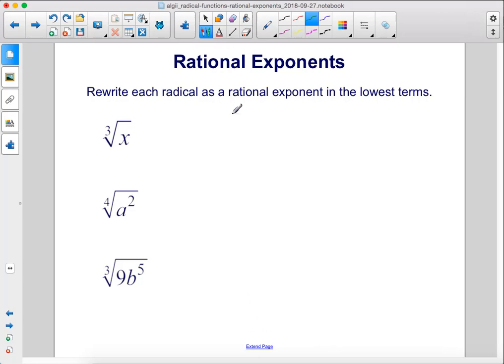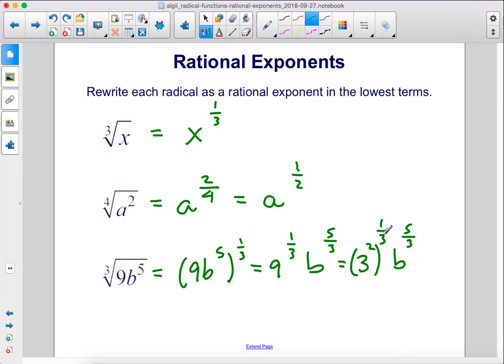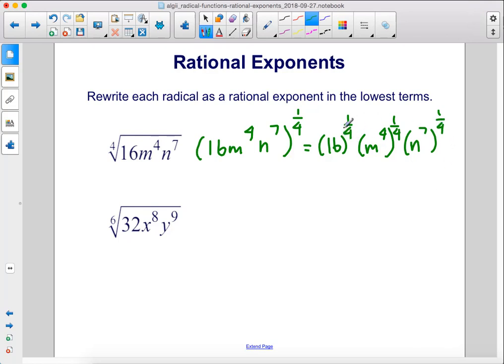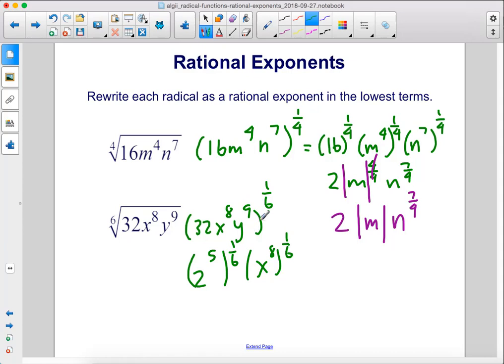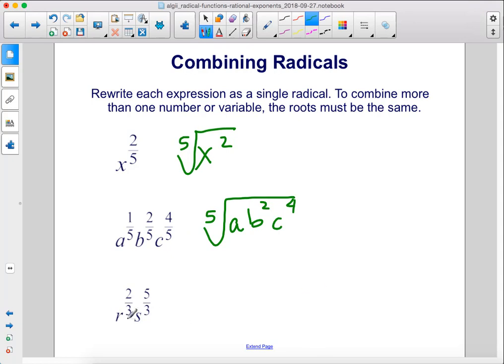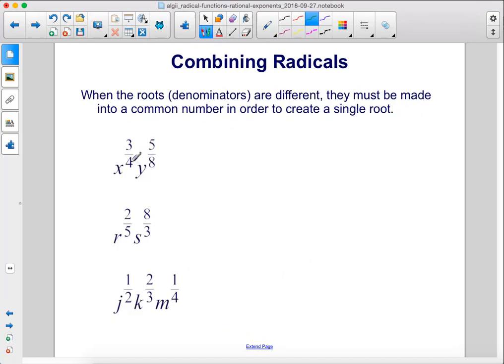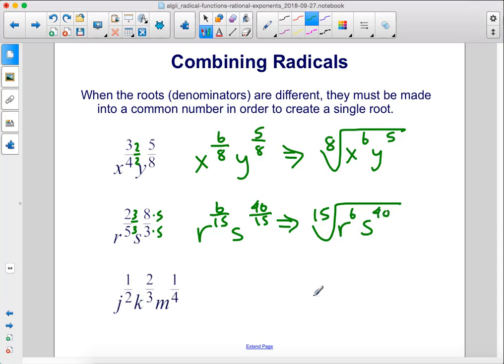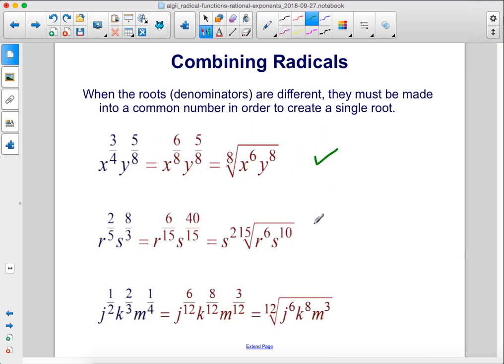Algebra2 Rad Funcs Rational Exps Pt 3